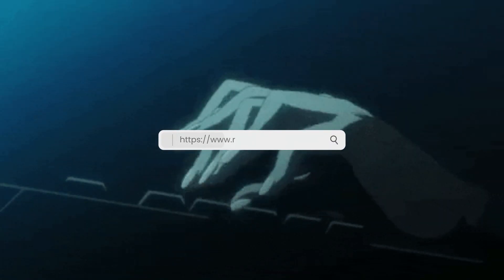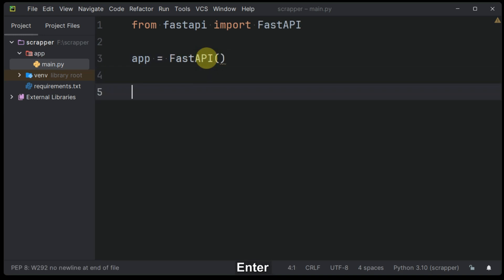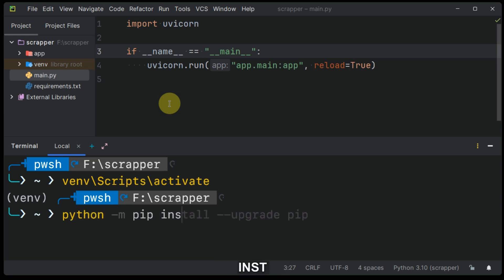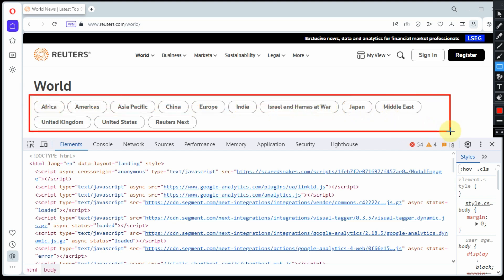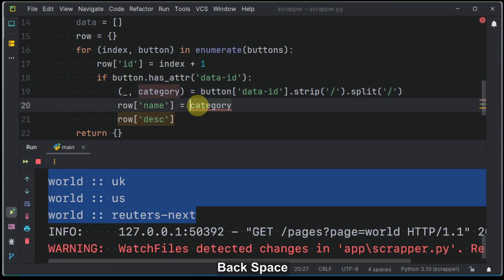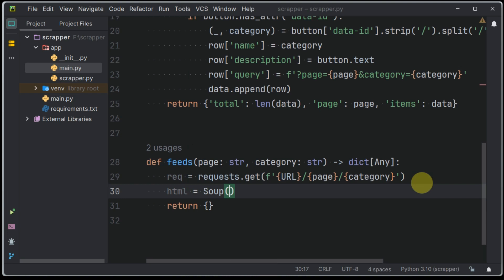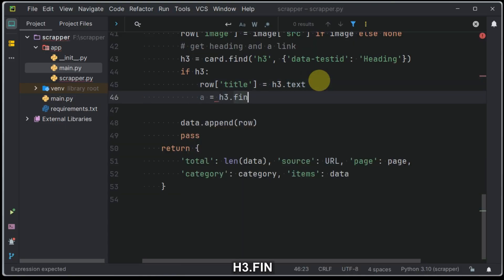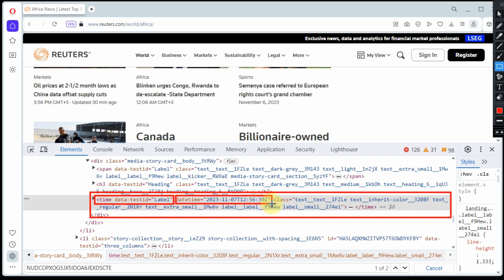✅ The Power of Web Scraping with Python and FastAPI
We will learn a deep understanding on how to do Web Scraping with Python , Fast API and BeautifulSoup.

Python web scraping can be a powerful tool for automating data extraction and unlocking rich insights.

In this tutorial, we'll show you how to build a web scraping tool in Python using FastAPI.

Web scraping is a technique of extracting data from websites using various tools and methods. In this video, you will learn how to use Python, FastAPI, and BeautifulSoup to scrape websites and create your own web applications.

Python is a popular and versatile programming language that can be used for various purposes, such as data analysis, web development, machine learning, and more. FastAPI is a modern and fast web framework for building APIs with Python.

Beautiful Soup is a Python package for parsing HTML and XML documents (including having malformed markup, i.e. non-closed tags, so named after tag soup). It creates a parse tree for parsed pages that can be used to extract data from HTML, which is useful for web scraping.

Beautiful Soup is simply a library that makes it easy when to web scraping information from web pages.

It has features such as automatic documentation, validation, authentication, and performance optimization. BeautifulSoup is a Python library that makes it easy to parse HTML and XML documents and extract data from them.

In this video, you will learn:

- How to set up your Python environment and install the required libraries
- How to use requests and BeautifulSoup to send HTTP requests and parse HTML pages
- How to use selectors and methods to find and extract data from HTML elements
- How to use FastAPI to create a web application that can scrape websites and return JSON data.

By the end of this video, you will have a solid understanding of web scraping with Python, FastAPI, and BeautifulSoup, and you will be able to create your own web applications that can scrape any website you want.

You will also learn some web scraping best practices and tips to avoid common pitfalls and errors.

This video is suitable for beginners and intermediate Python developers who want to learn web scraping and web development with FastAPI and BeautifulSoup.

You will need some basic knowledge of Python and HTML to follow along. You will also need a code editor, a web browser, and an internet connection.

If you are interested in learning web scraping with Python, FastAPI, and BeautifulSoup, then this video is for you. Watch it now and start web scraping the web like a pro!

⌚ timestamp ⌚

00:00 - Intro
02:20 - FastAPI Boilerplate Code
04:50 - Adding API EndPoints
09:40 - Web Scraping the News Pages
16:25 - Web Scraping the News Articles
16:45 - Outro